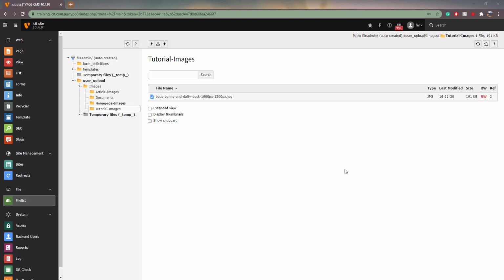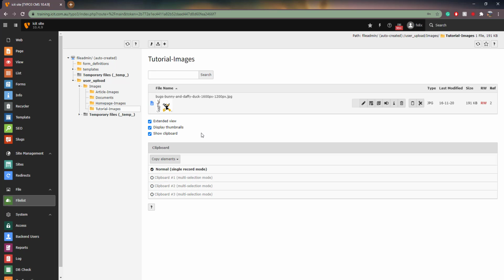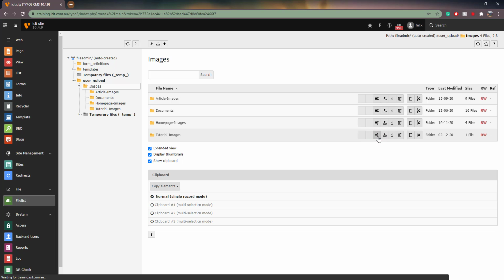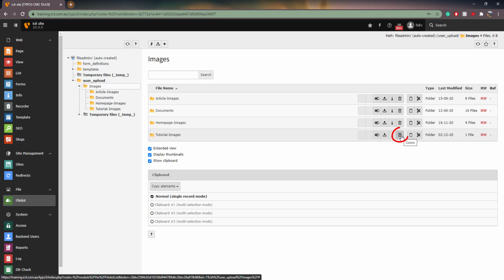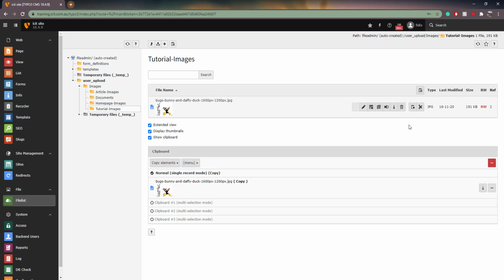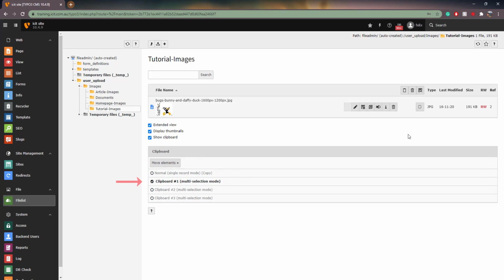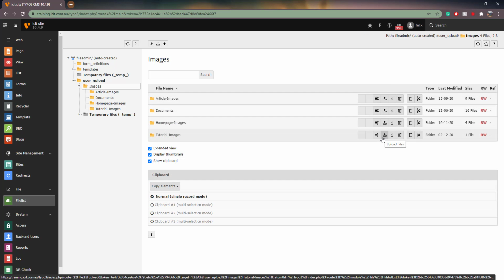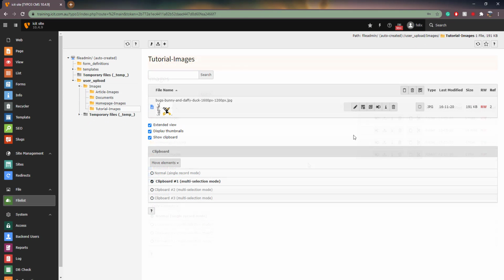The Filelist | Typo3 v10 Tutorial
In this tutorial, we show you how to navigate and use the "Filelist" module in the Typo3 v10 content management system.

Editing files in the filelist is important so that you can not only replace previous images or documents but also so that you can organise your files correctly.